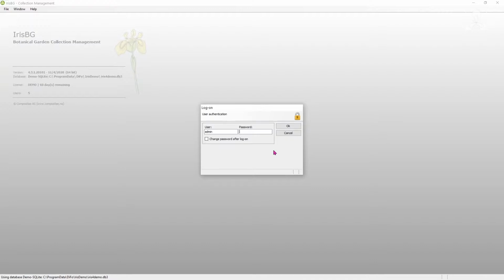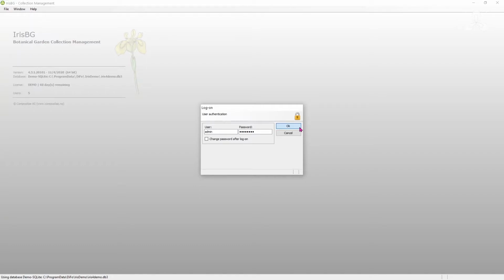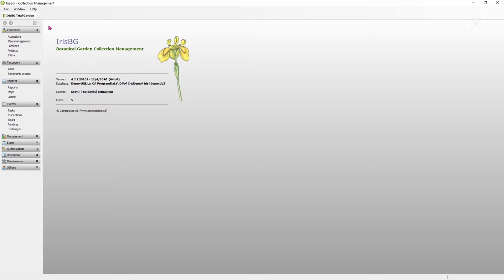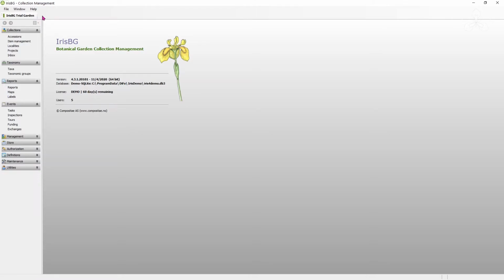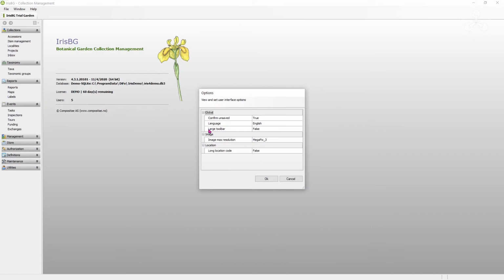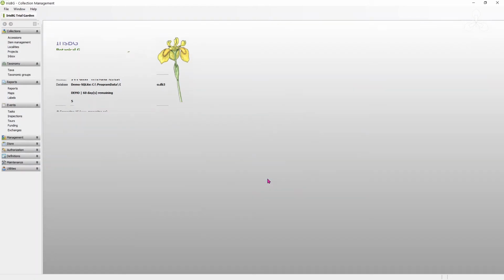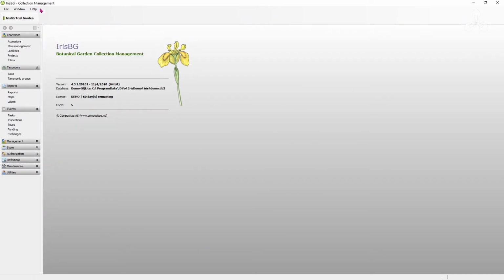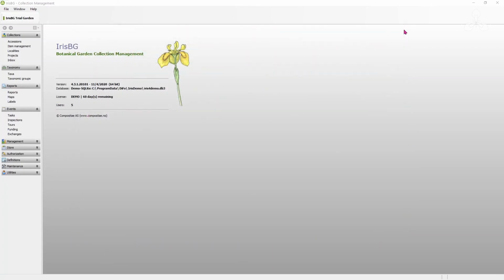Getting Started with IrisBG | Logging in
Learn how to log into IrisBG and take a look at the navigation- and toolbar.

Sign-in to the Knowledge Library to read full transcript and access other tutorials.
Voice talent: Emil Lyrner
Production: Mari Rustan